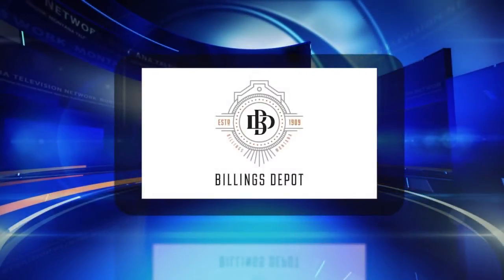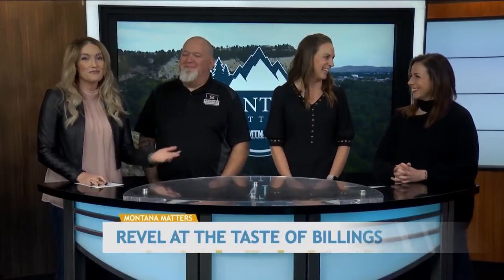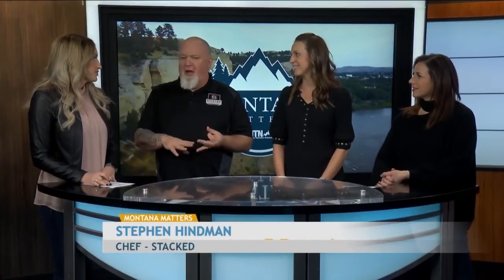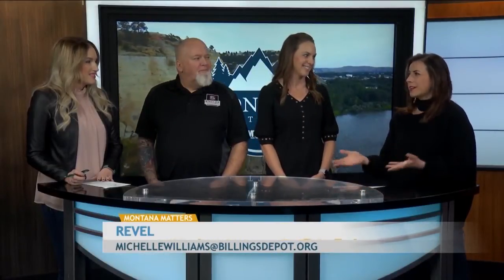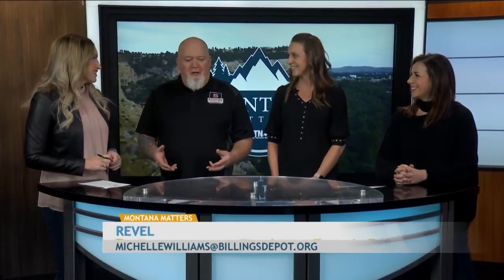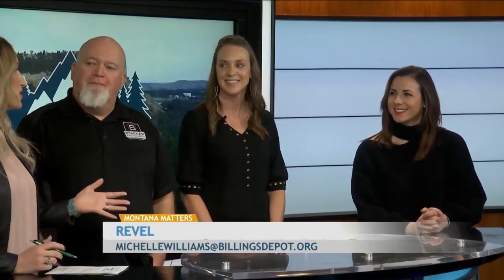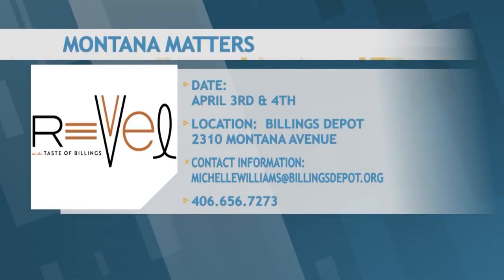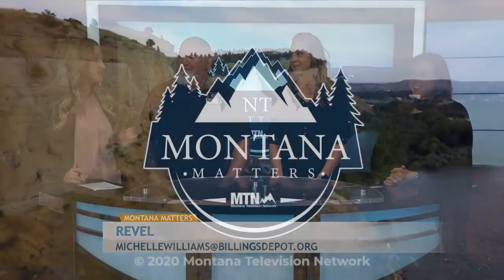Montana Matters with Q2 for REVEL